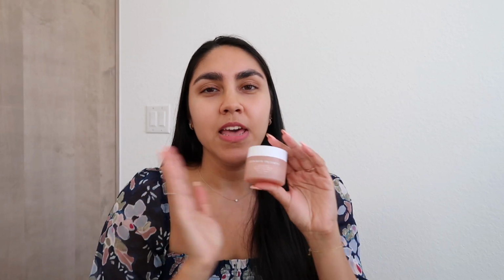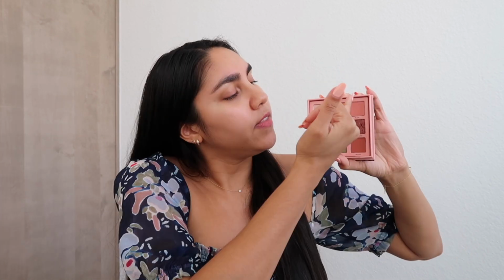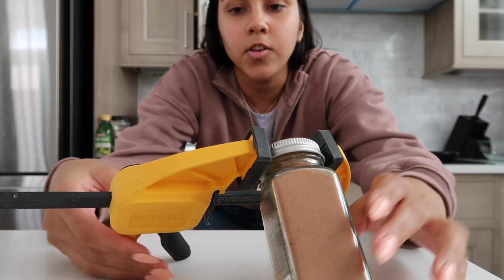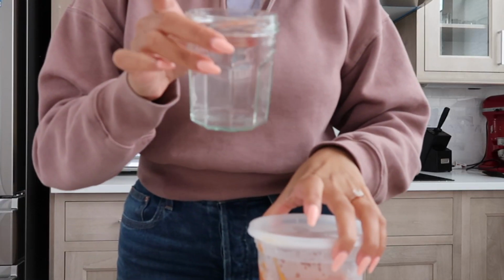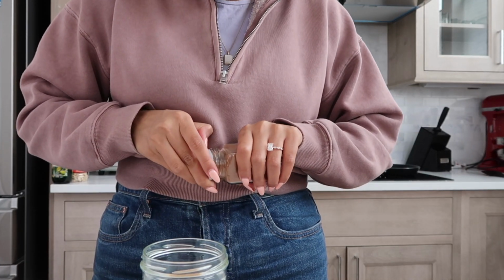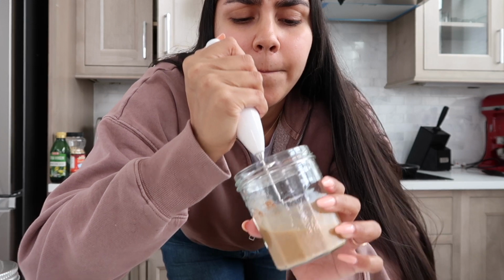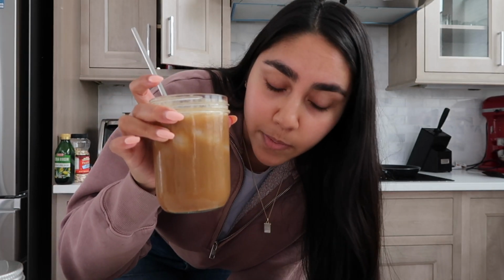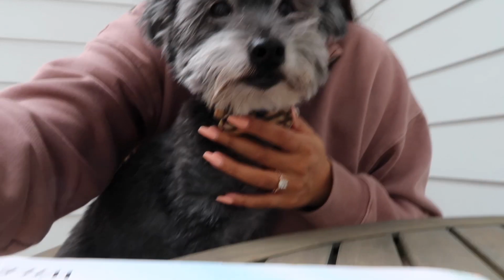Workday in My Life VLOG: skincare obsessions + running my beauty brand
Literally waited 2 weeks to upload this because I wasn't sure about it, but I am trying my hand at vlogging! Next time I'll be more descriptive about what I'm doing as I'm working so you can get more insight into what it's like being ~*~CEO~*~ of a beauty brand :)

Products:
Korres Greek Yogurt cleanser
Summer Fridays Cloud Dew gel moisturizer
Charlotte Tilbury Lipstick (Secret Salma, Catwalking)
*YSL Nu Dewy Mist
Mon Guerlain Perfume
Amazon Milk Frother

I'm Kaya, a girl with a degree in chemical engineering and a huge passion for beauty, skincare, and wellness. On my channel, you'll find skincare routines, chemistry-based skincare videos, beauty talk, and lifestyle content!

*PR Product